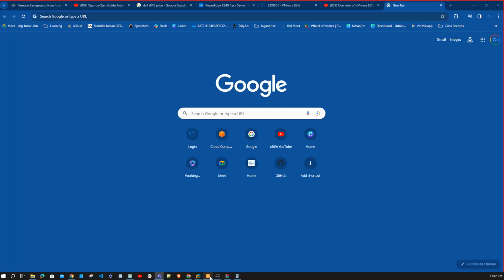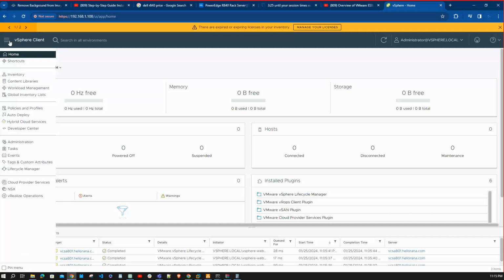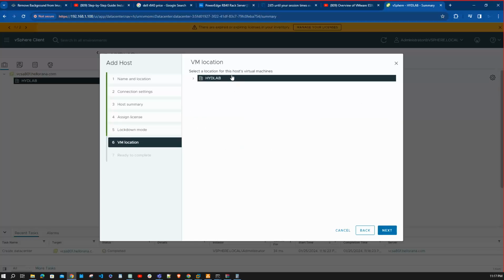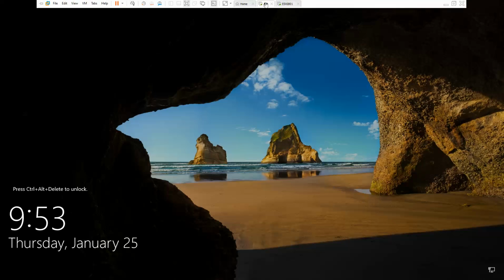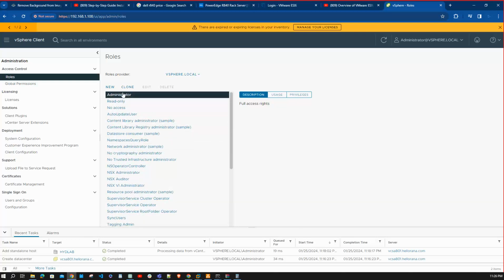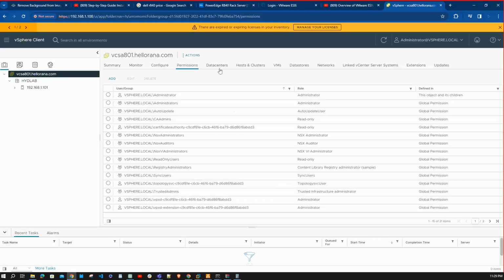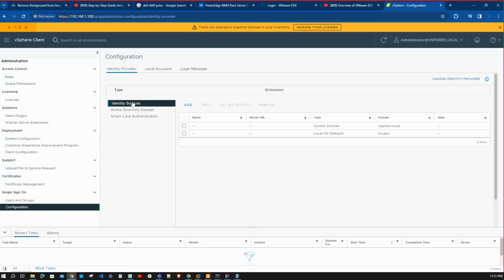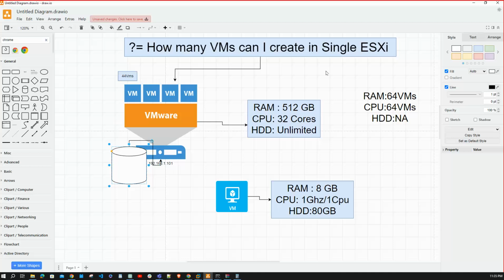Vcenter initial configuration